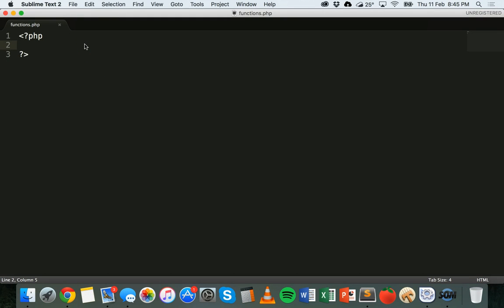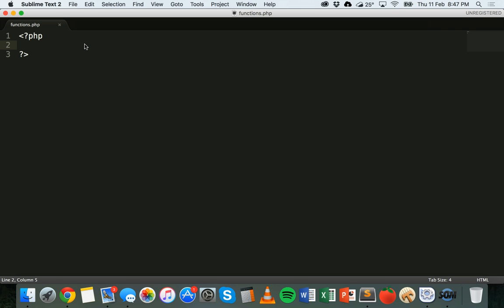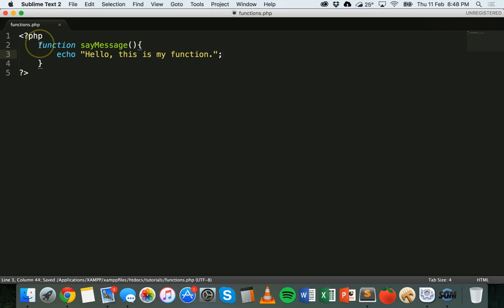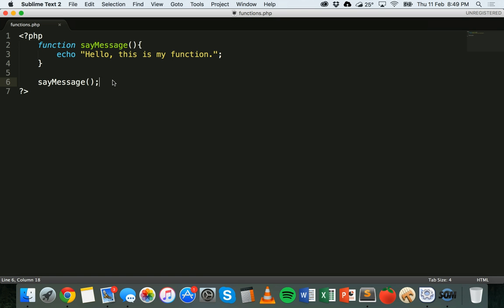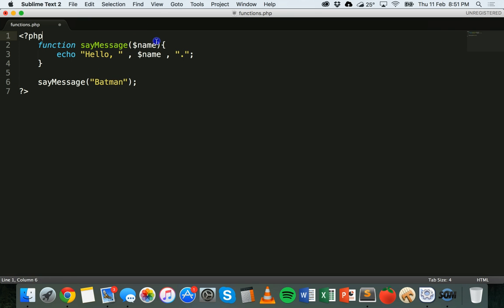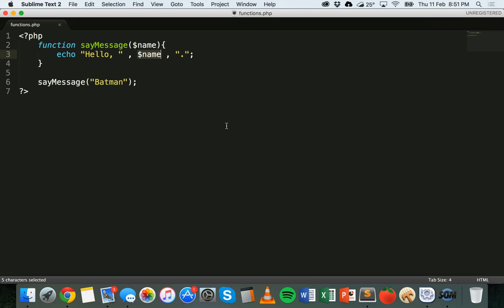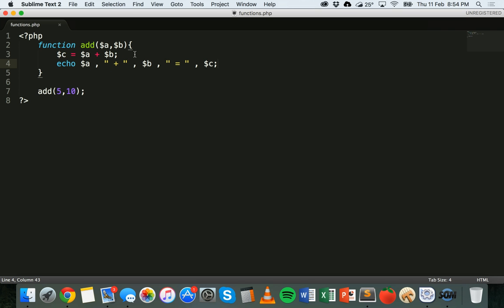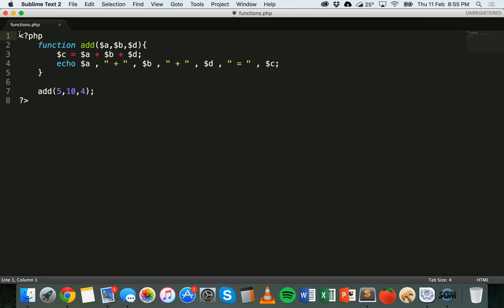PHP & MySQL Tutorial 15 - Creating and using functions in PHP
This tutorial explains how functions work, how to create and use functions, and how to use parameters with functions. Sample code